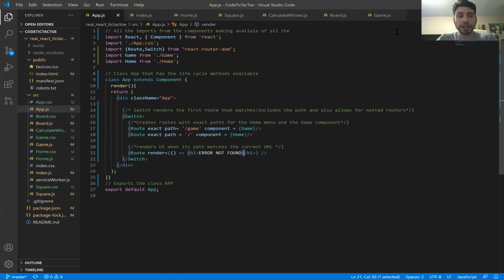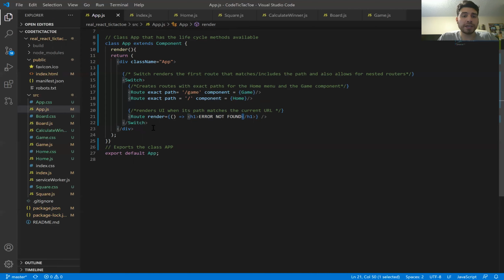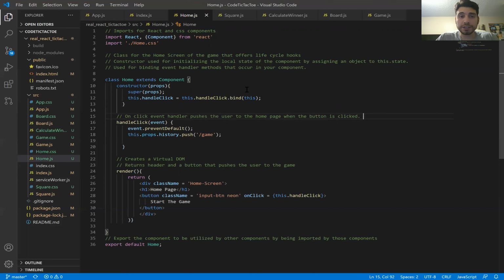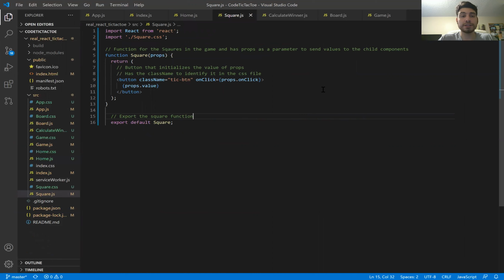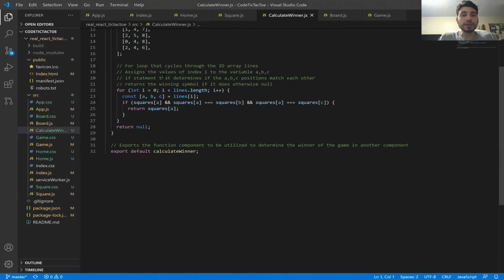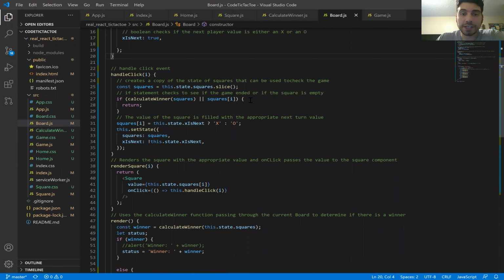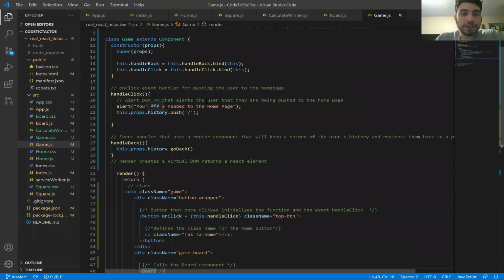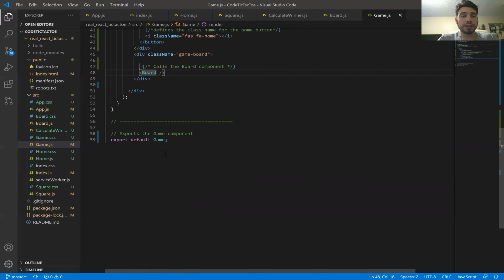Tech Talk: React Tic Tac Toe - Johart Aguiniga